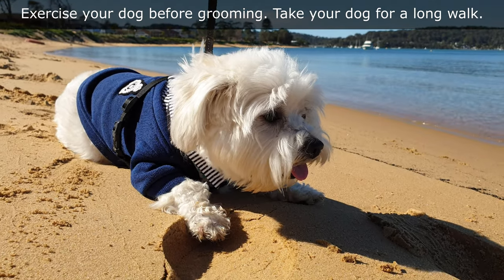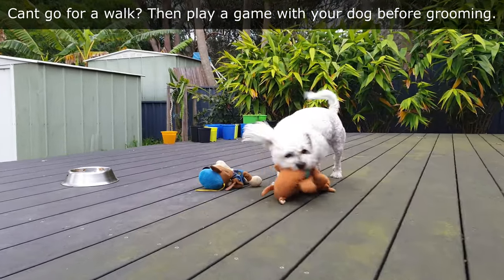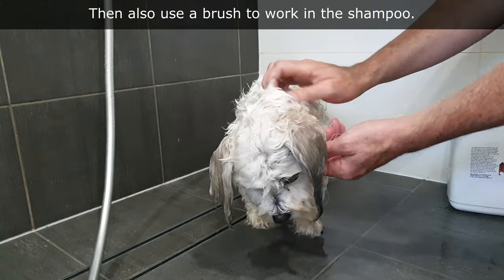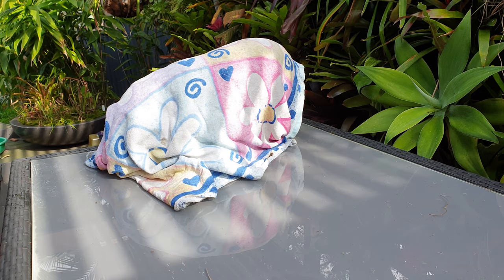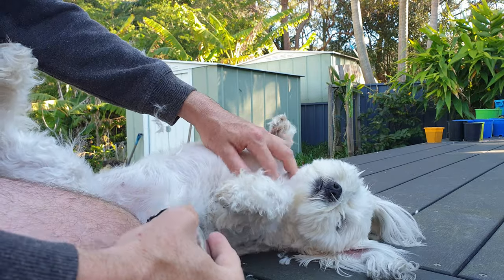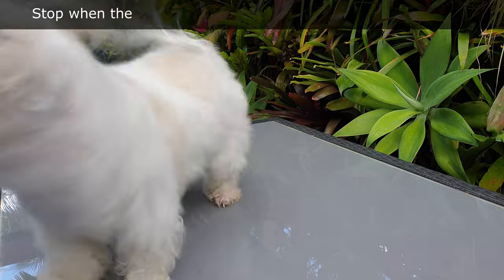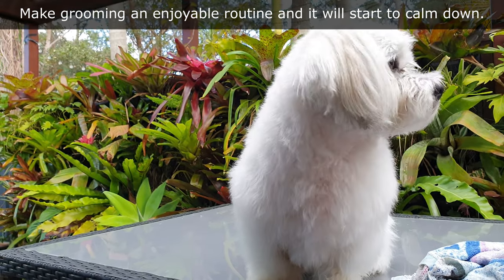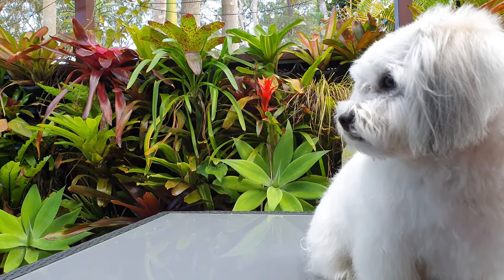How to CALM a dog for grooming (Our Top 10 Grooming Tips) - WookiDog Maltese Shih Tzu mix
Having a short relaxing routine will help calm your dog for grooming. Following the same routine over a number of months will yield great results.

Soft Dog Brush

Dematting Rake

Ear Cleaner for Dogs

Dog Clippers

Dog Grooming Blower

Brightening Dog Shampoo

Dog Grooming Scissor kit

How do I calm my dog for grooming?

1. Exercise with your dog prior to grooming. A tired dog will be less agitated and will stay calmer for longer periods of grooming.

2. Use treats as a reward during and after grooming. The dog will learn to expect treats and will be more likely to ignore the grooming while begging for more treats.

3. Use pats, cuddles, and scratches to calm the dog and break up the grooming routine.

4. When applying shampoo to the dog's coat scratch it in, the dog will enjoy the scratch and stay calmer.

5. Use a brush while applying shampoo. Some dogs enjoy being brushed and it will free up knots making cutting the hair at a later stage easier for the dog.

6. When grooming the dog allow it to stand or sit in a position that is comfortable for the dog. Be prepared to change what area of the dog your grooming as it moves around. It will then relax more and if your gentle then it might just ignore you.

7. Take breaks and have a play with the dog to make the experience a fun enjoyable time.

8. Keep in mind that you can go slow. A relaxing slow pace will keep the dog calm.

9. It sounds weird but let the dog inspect all the tools and shampoo that you are using.

10. Consider purchasing some silent clippers, there is a number of dog-specific clippers available that are very quiet.

11. Keep an eye on the dog's body language, you will eventually notice a change in their positioning and stance that can indicate that they have had enough. Stop grooming straight away, this will gain the dog's trust and it will have only had a great relaxing grooming experience.

12. Break up the grooming over a number of days, there's no deadline when grooming at home. Unlike a professional groomer, you can break up the routine over a week if needed.

13. Frequently grooming the dog will keep its coat knot-free or at least not heavily matted. A well-maintained coat will be easier to groom, this will help keep your dog calm during grooming sessions.

14. If you have a long-haired breed buy a de-matting comb. Dematting combs break up knots and matted hair without causing the dog stress. Running this comb through the dog's coat prior to clipping will speed up the clipping process.

15. If the dog has large knots consider cutting them out to reduce the stress on the dog. Working on knots for an extended period of time will upset the dog.

16. If you wash the dog in a bathroom try allowing the dog into the bathroom while you're using it. Our Wookidog will walk in and lay down for a short nap, behaviour like this will help the dog settle down and be calmer on grooming days.

I hope you found some of these tips helpful and that your dog is calmer for it.
Have fun grooming.